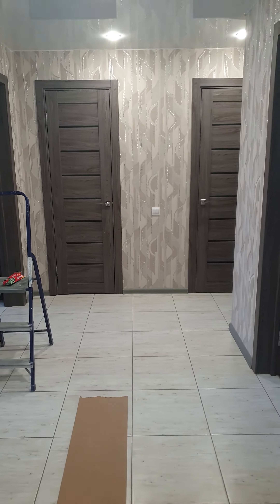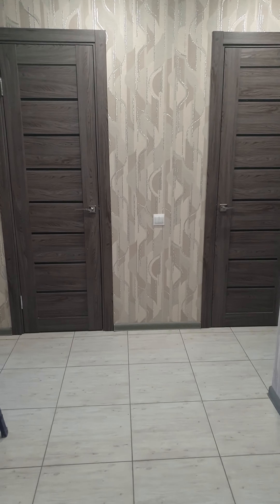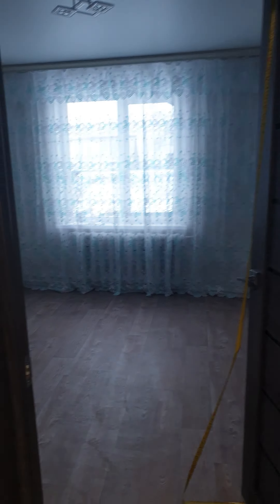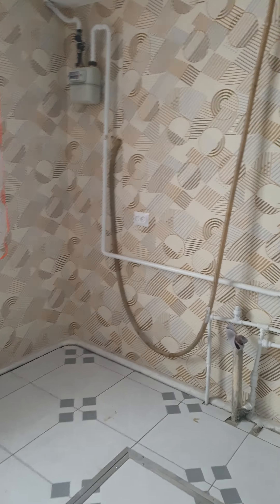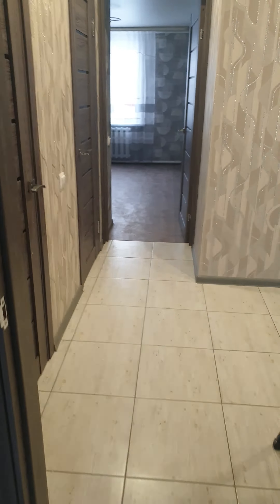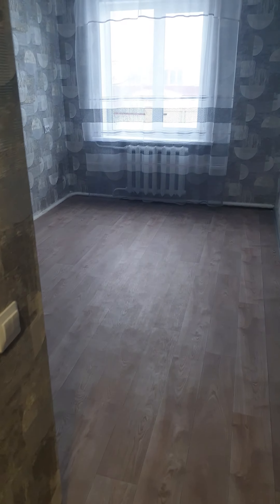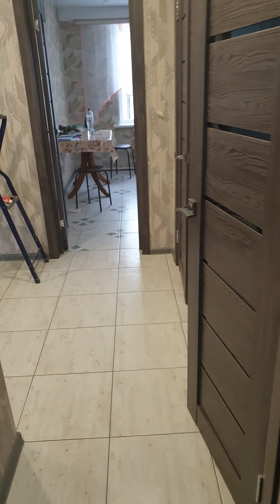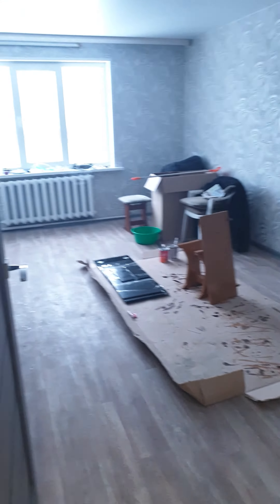17 февраля 2023 г.